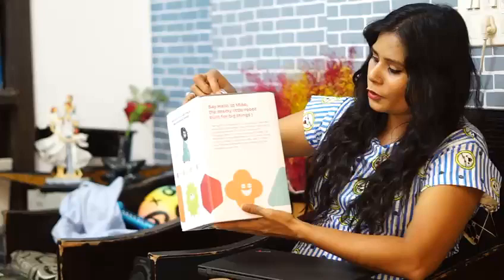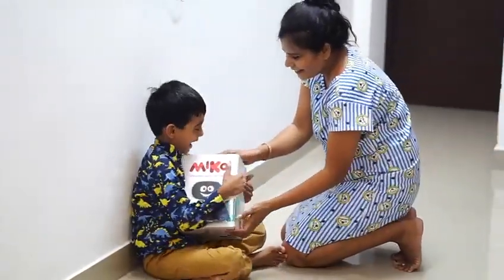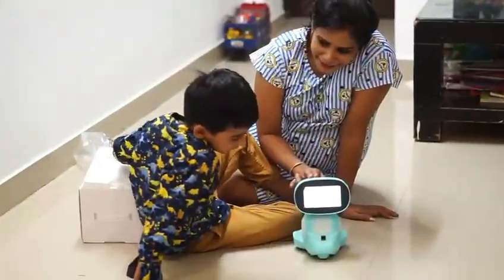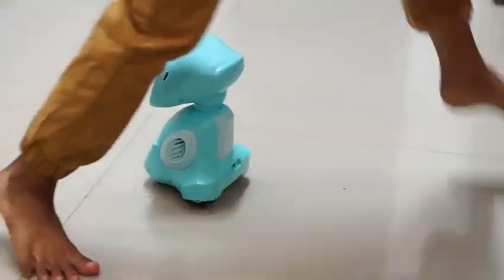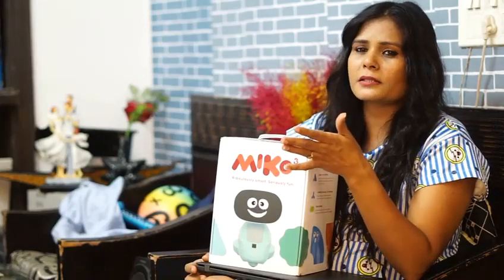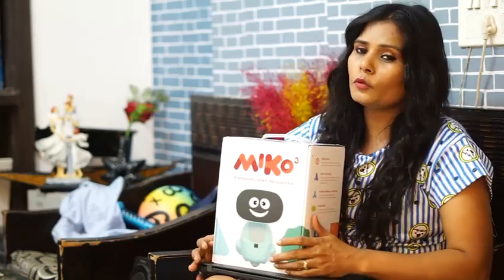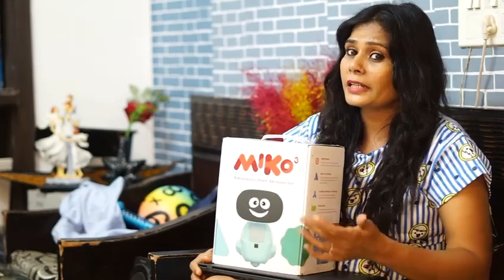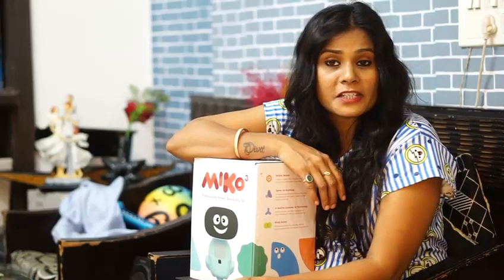Miko A smart Robot for Kids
Miko’s powerful AI technology adapts to the kids learning needs and behaviours, providing access to interactive education while consistently reinforcing other human connections within their life. With a Miko Max subscription, you get access to more than 50,000+ content experiences from premium kids' apps like Lingokids, Paramount, Kidoodle, Cosmic Kids, etc., and 1,000+ experience types — games, puzzles, TV shows, coding lessons, yoga, and a range of STEM topics.

Equipped with a wide-angle HD camera and hi-tech sensors to map distance and edges, Miko moves all around the house.

The Mikonnect feature allows Miko to keep kids and parents connected through video calls. Miko 3 can interact, tell stories and play games in 8 languages from around the world.